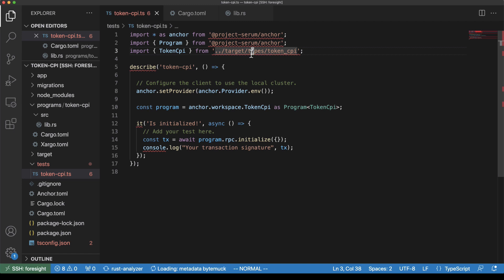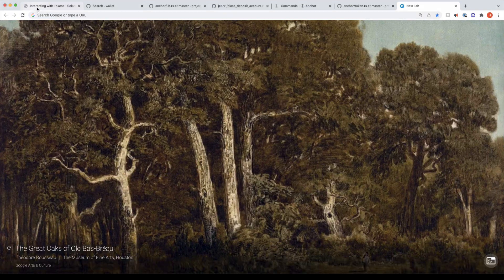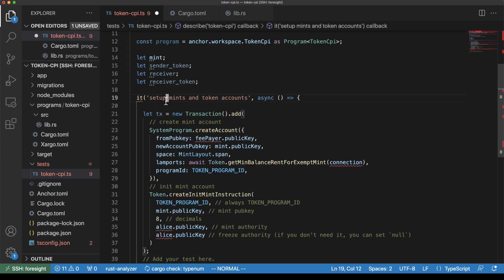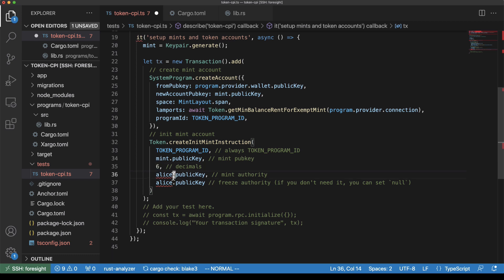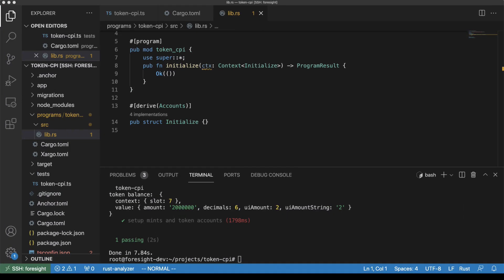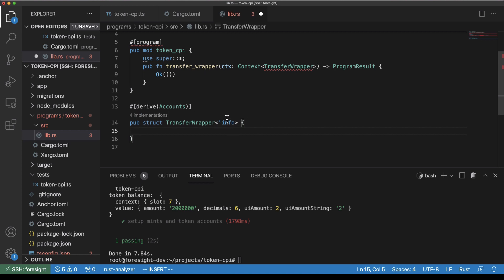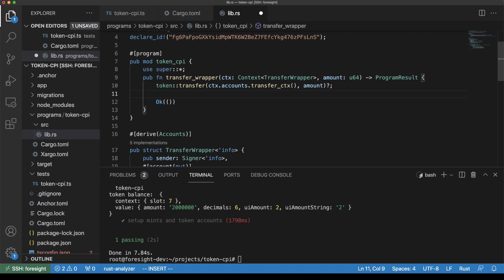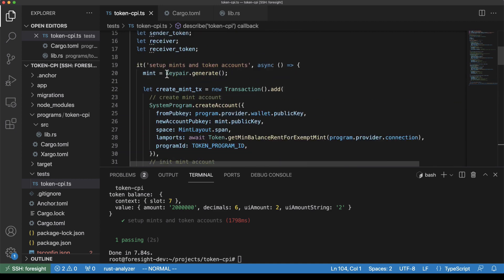Anchor cookbook - SPL token transfer using CPI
Just a short tutorial on doing cross program invocation to transfer tokens between two SPL token program accounts. Most of the time in the video is spent on setting up the accounts.

00:00 Intro
00:50 Setup accounts
11:46 CPI Program